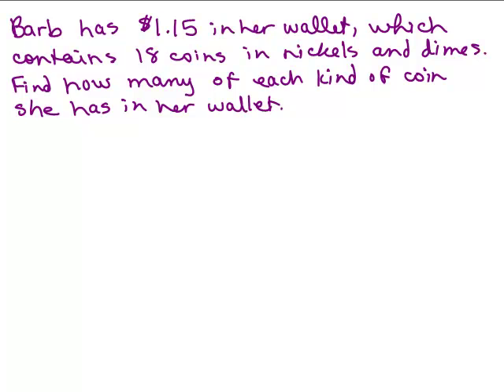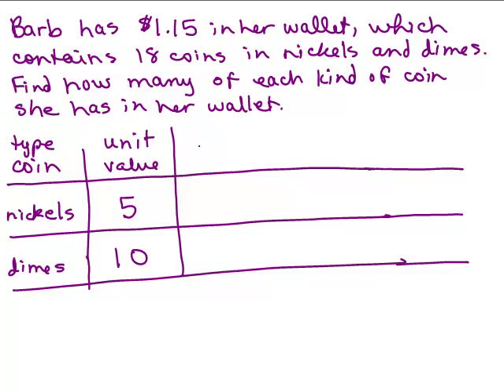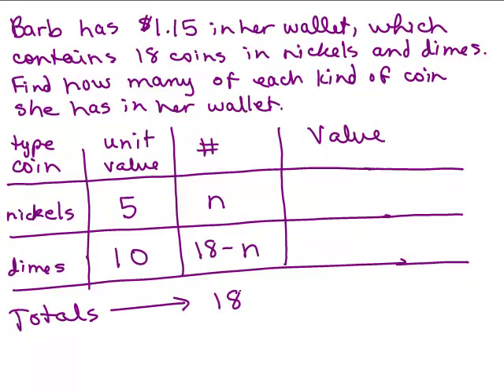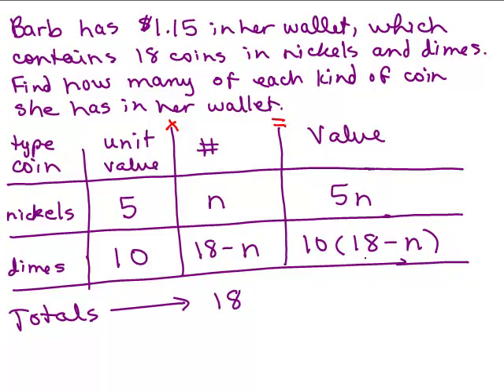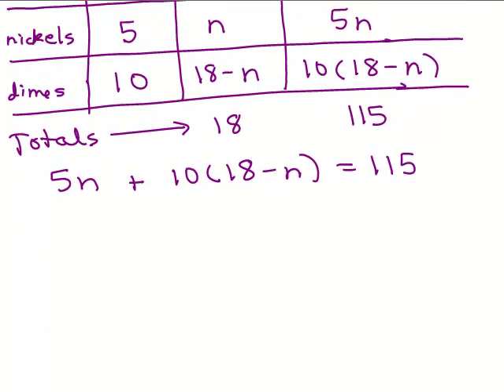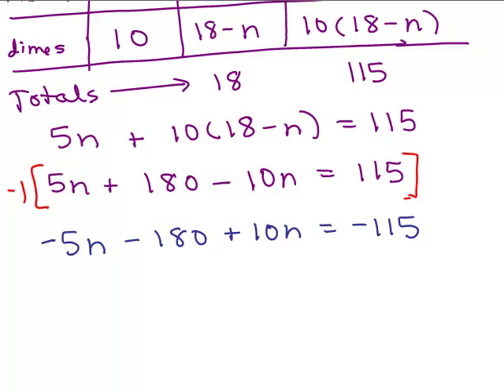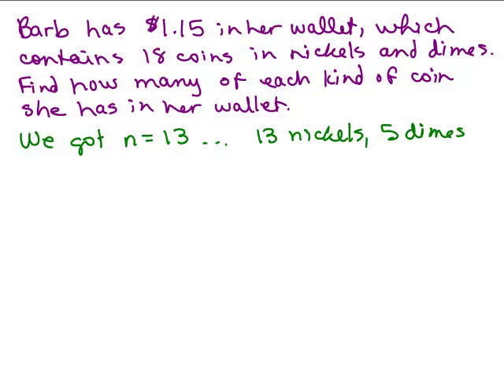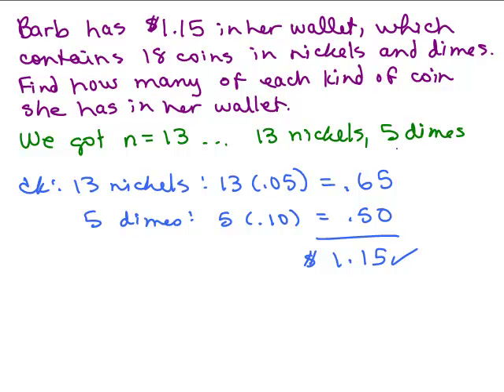Coin Problem - 2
Shows how to solve a word problem having to do with different coins and their values.  This is solved with one variable, but more than one coin is defined.  It is done with a chart. Video by Julie Harland